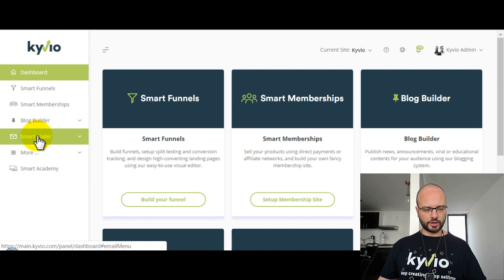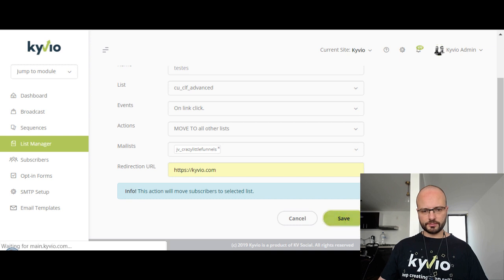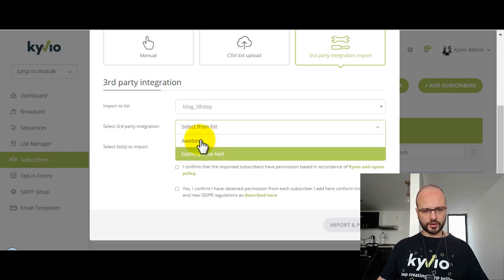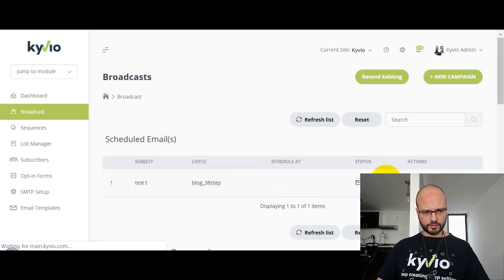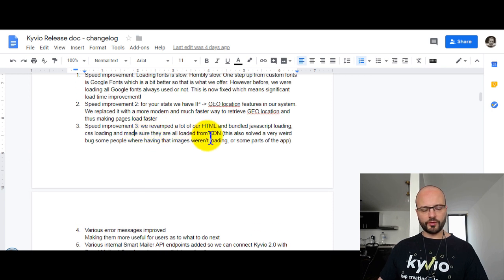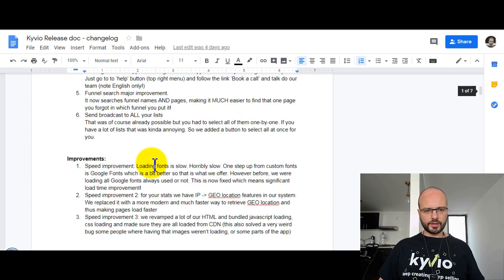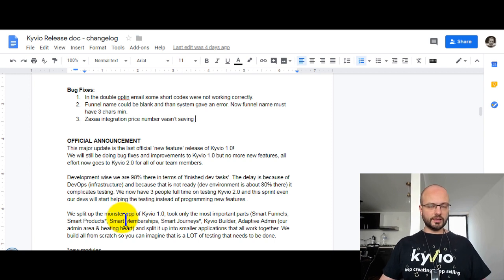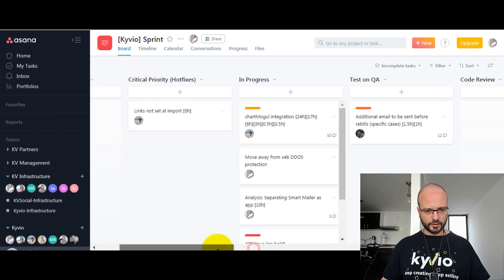Kyvio 1.0 Release - February 2019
New Features:
HOT - LAUNCH Smart Mailer completely new interface is done!
We didn’t just update the interface we also improved a lot of features and added a ton of features. The most noteworthy will be mentioned below.
Neil is gonna jump a hole in the sky (is that a Dutch saying? dunno I hope you get the point)! New automation where with one click of a link inside your email you can ‘cut & paste’ AND ‘copy & paste’ a subscriber from list A to list B. Extremely powerful for marketing and following interests of people
Done with Aweber or GetResponse? Just import your subscribers directly from their system into ours, easy-peasy!
Looking for extra support? Writing it out in a support ticket, not your thing or to complex?
Funnel search for major improvement.
It now searches funnel names AND pages, making it MUCH easier to find that one page you forgot in which funnel you put it!
Send a broadcast to ALL your lists
That was of course already possible but you had to select all of them one-by-one. If you have a lot of lists that was kinda annoying. So we added a button to select all at once for you.

Improvements:
Speed improvement: Loading fonts is slow. Horribly slow. One step up from custom fonts is Google Fonts which is a bit better so that is what we offer. However before, we were loading all Google fonts always used or not. This is now fixed which means significant load time improvement!
Speed improvement 2: for your stats we have IP - GEO location features in our system. We replaced it with a more modern and much faster way to retrieve GEO location and thus making pages load faster
Speed improvement 3: we revamped a lot of our HTML and bundled javascript loading, css loading and made sure they are all loaded from CDN (this also solved a very weird  bug some people where having that images weren’t loading, or some parts of the app)
Various error messages improved
Making them more useful for users as to what to do next
Various internal Smart Mailer API endpoints added so we can connect Kyvio 2.0 with Smart Mailer 1.0 and create a smooth integration there.
Sequence pause on email error
We did a full run through all text in our app and fixed a ton of grammar mistakes and typos. If you catch any, feel free to let us know about it!
Bug Fixes:
In the double optin email some short codes were not working correctly.
Funnel name could be blank and than system gave an error. Now funnel name must have 3 chars min.
Zaxaa integration price number wasn’t saving

OFFICIAL ANNOUNCEMENT
This major update is the last official ‘new feature’ release of Kyvio 1.0!
We will still be doing bug fixes and improvements to Kyvio 1.0 but no more new features, all effort now goes to Kyvio 2.0 for all of our team members.

Development-wise we are 98% there in terms of ‘finished dev tasks’. The delay is because of DevOps (infrastructure) and because that is not ready (dev environment is about 80% there) it complicates testing. We now have 3 people full time on testing Kyvio 2.0 and this sprint even our devs will start helping the testing instead of programming new features..

We split up the monster app of Kyvio 1.0, took only the most important parts (Smart Funnels, Smart Products*, Smart Memberships, Smart Journeys*, Kyvio Builder, Adaptive Admin (our admin area & beating heart) and split it up into smaller applications that all work together. We build all from scratch so you can imagine that is a LOT of testing that needs to be done.

*new modules

This week we are more than tripling our DevOps team and the plan is to get it all ready in +/- 4 weeks (last external team actually failed to complete the contract as what we are doing is on the edge of the industry).

We have about 3 serious challenges to tackle in DevOps and the rest is just implementation work. Once done we’ll have a platform as the world has never seen before.

Long Live Kyvio!

P.s. just to be clear and set expectations every Kyvian will get free access to Kyvio 2.0 on the same level they have access to Kyvio 1.0 now. All (except if you only have Smart Mailer) will get access to the new Smart Products module, for most you will NOT get free access to the new  Smart Journeys module (or perhaps partially or a long free trial, exact details yet to be set)